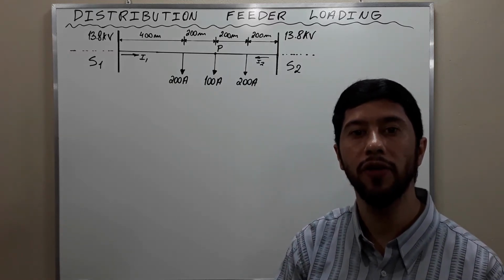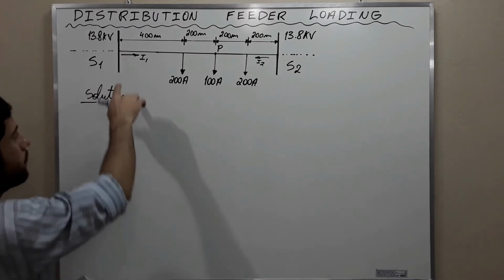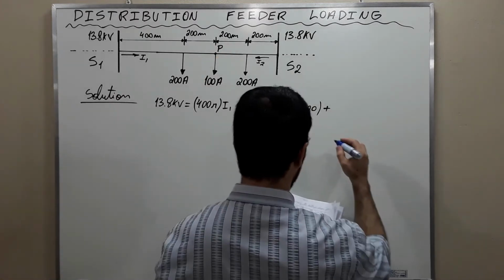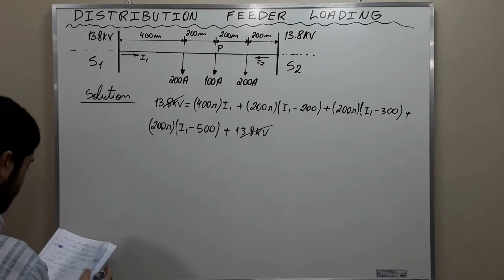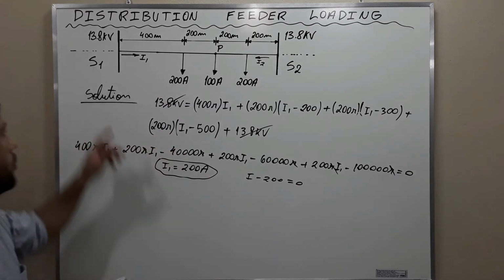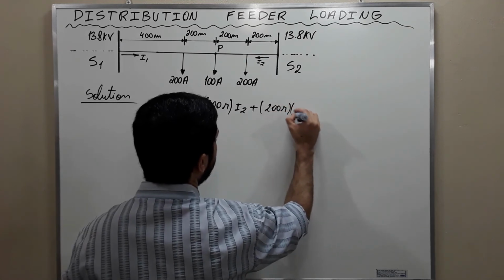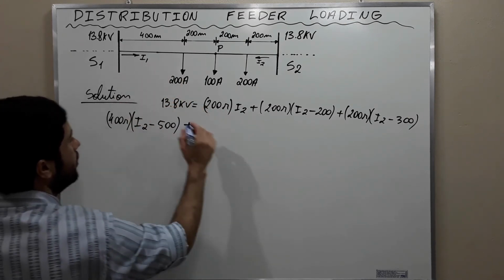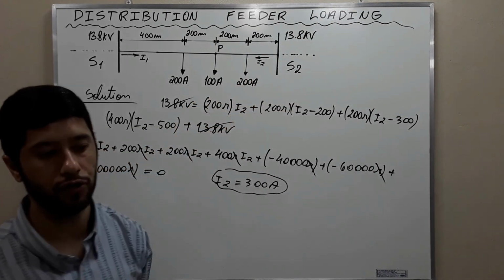DISTRIBUTION FEEDER LOADING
Video addressing Distribution Feeder Loading and Load Flow.